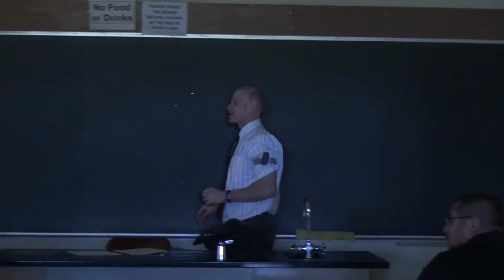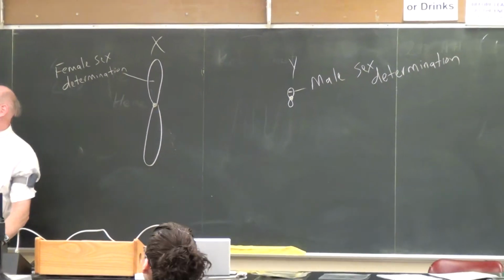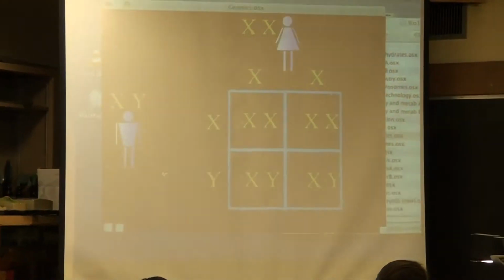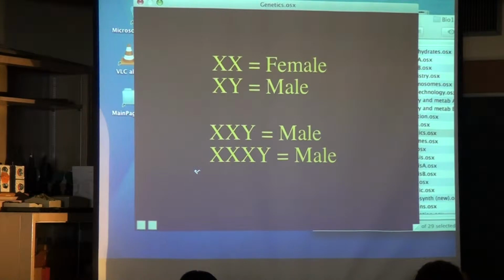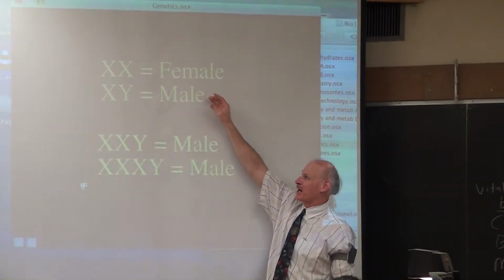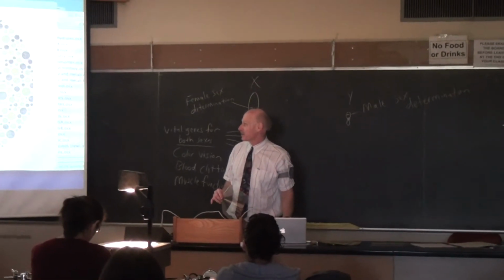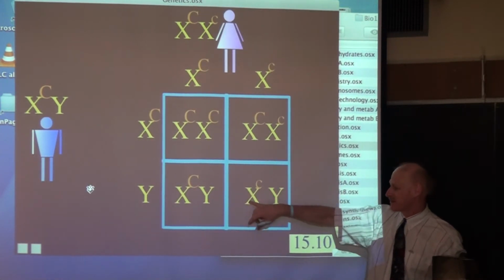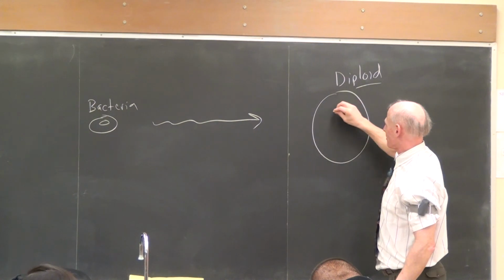Bio1 Lecture 18APR2012 part 4 of 6